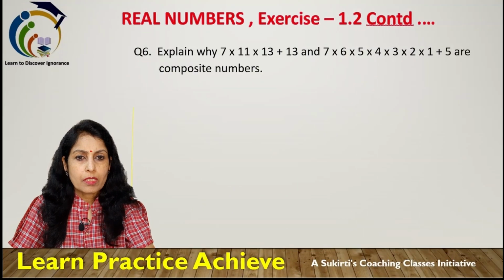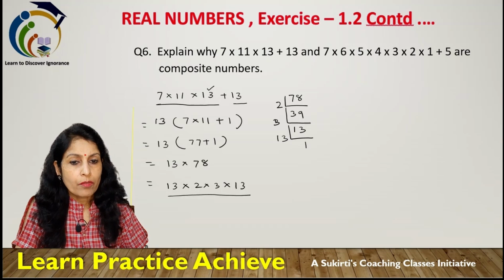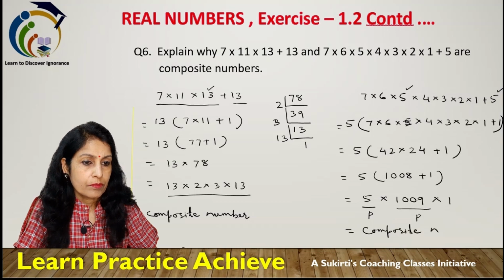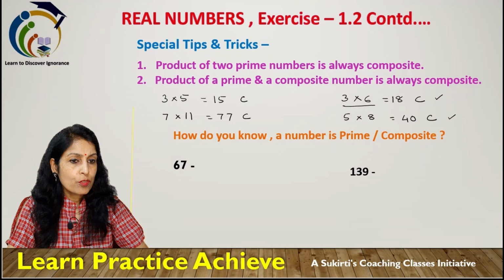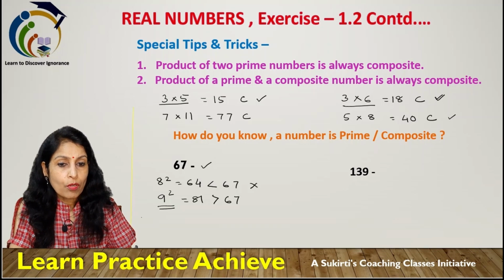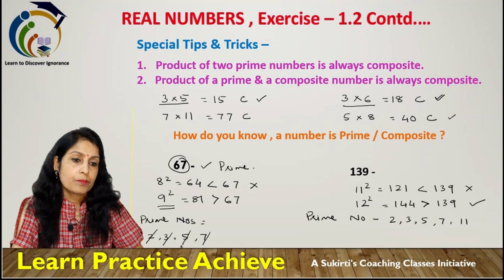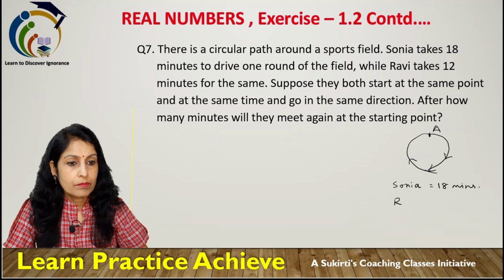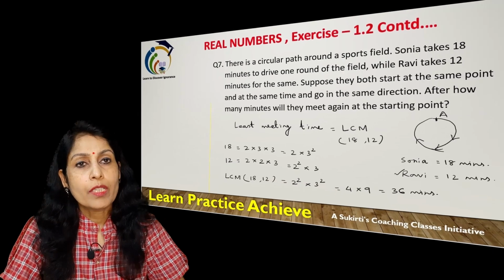Composite Numbers| Prime Numbers | Chapter 1|Exercise 1.2| Part 4| Q.6 | Q.7 |Tips | Tricks| NCERT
Composite Numbers| Prime Numbers | Real Numbers | Chapter 1|Exercise 1.2| Part 4| Q.6 | Q.7 |Tips | Tricks | NCERT| CBSE|

This video will help students to know the difference between prime numbers and composite numbers.
They will learn HCF and LCM with Tips and Tricks and make their foundation strong.
Class 10 Math made easy with lots of Tips and Tricks with examples
Learning Practicing and Achieving good Score in Maths
Digitally Learn Practice Exercise 1.2 part_3 of Real Numbers to Achieve good result in Class 10 Maths of NCERT Syllabus.

 Links of Previous Videos :
1) Real Numbers | Introduction | Class X Math | NCERT | CBSE | Chapter 1 | Euclid's Division Lemma and Algorithm with Examples
2) Real Numbers | Class X Math | NCERT | CBSE | Chapter 1 | Exercise 1.1 | Q.1| Q. 2 | Tips | Tricks
3) Real Numbers | Class 10 Math | NCERT | CBSE | Chapter 1 | Exercise 1.1 | PART 2 |Q.3| Q. 4 |Q.5